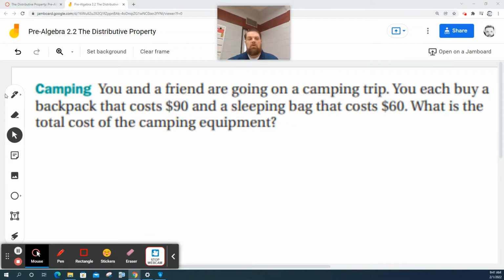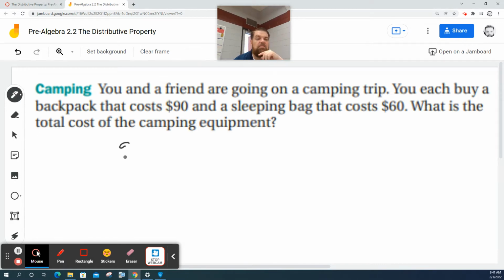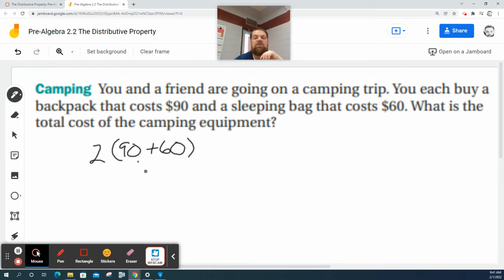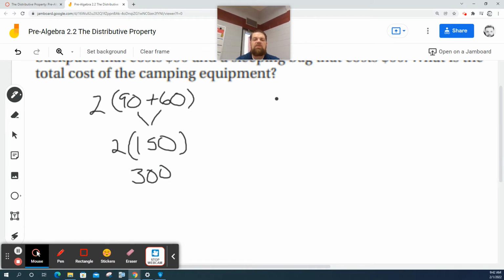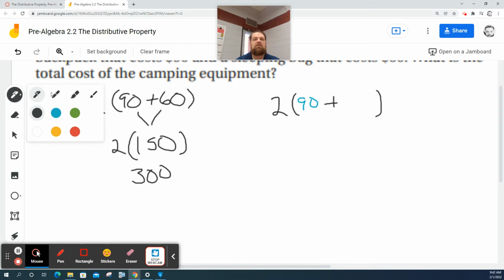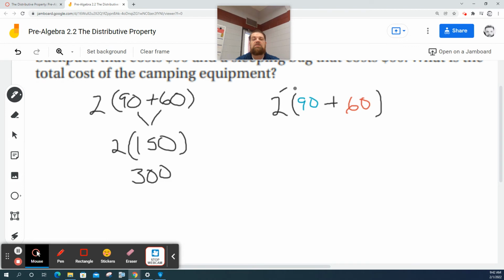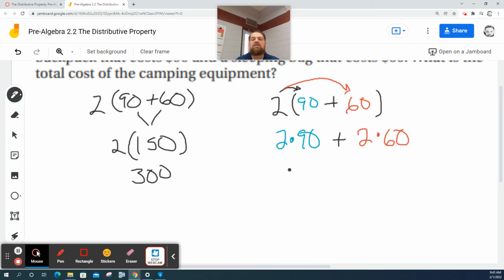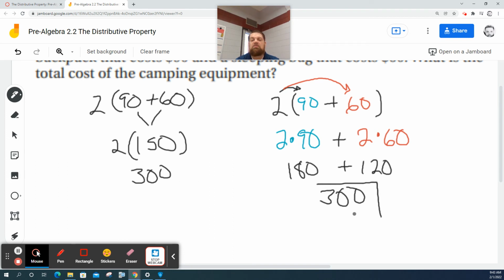Pre-Algebra 2.2 The Distributive Property Example 1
Tom Adams uses the distributive property.